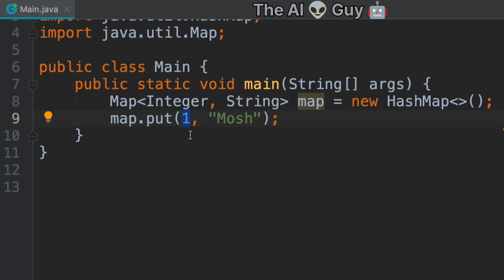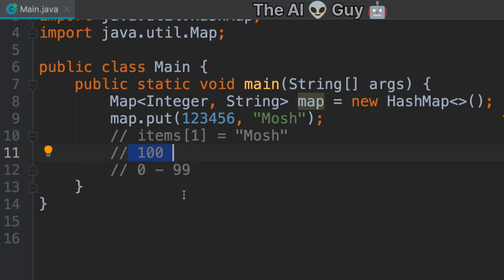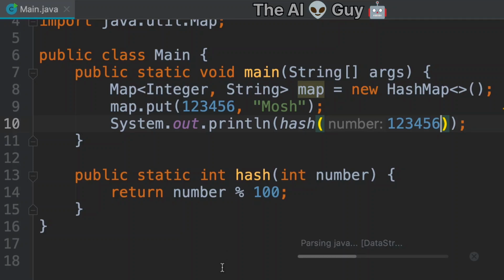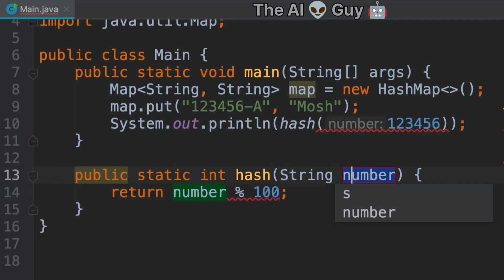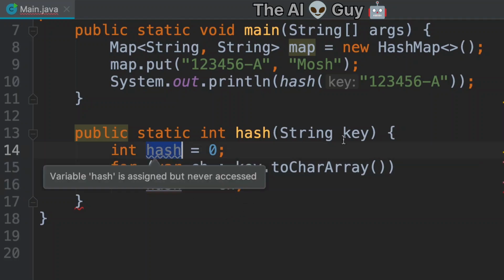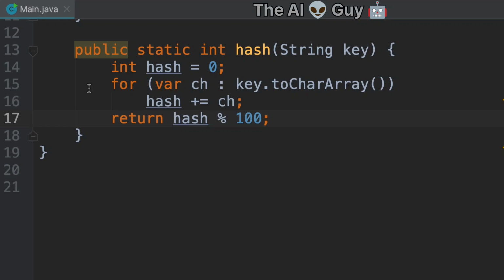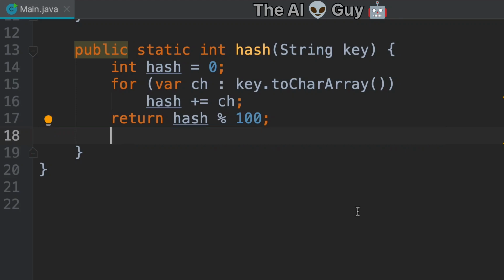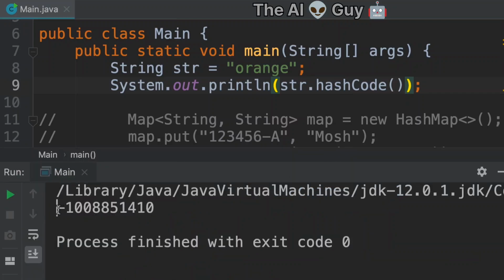Hash Functions @The_AI_gUi | Data Structure and Algorithm